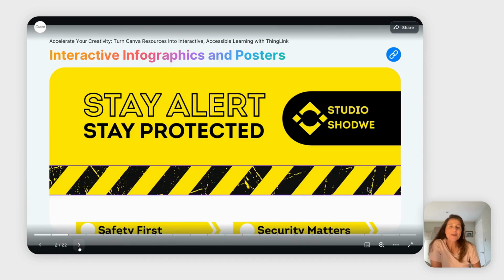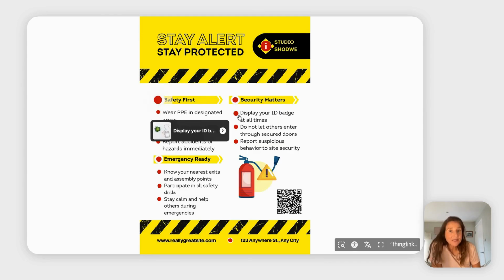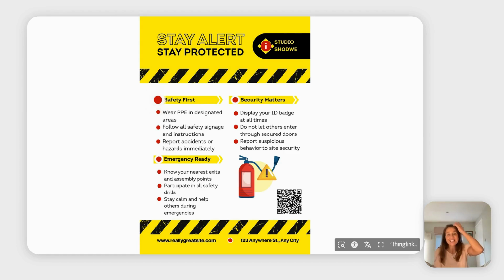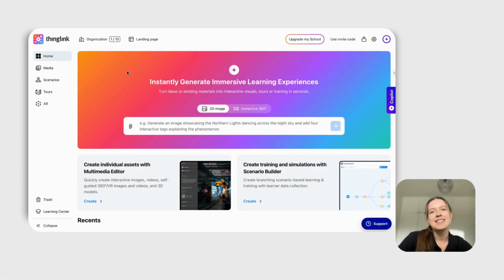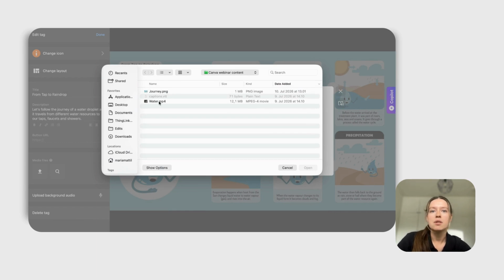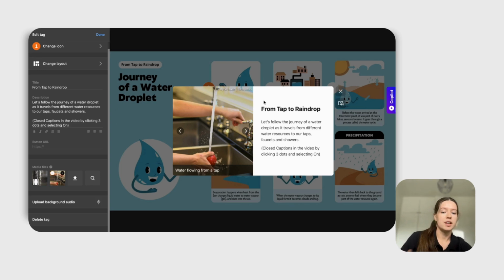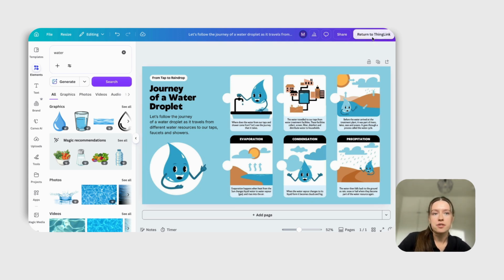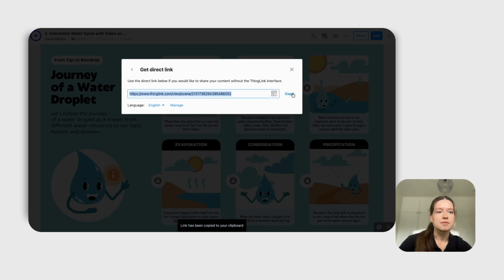Accelerate Your Creativity Turn Canva Resources into Interactive, Accessible Learning with ThingLink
Discover how to combine Canva and ThingLink to transform static designs into interactive, accessible and engaging learning experiences.

In the first of our ThingLink mini-webinar series, Louise and Maria demonstrate how to create a design in Canva, open it directly in ThingLink and enrich it with interactive hotspots containing text, images, video, audio and PDFs.

Using practical examples from workplace health and safety and education, you will see how interactive content can make important information easier to explore and more accessible across devices. The webinar also demonstrates closed captions, alt text, translation, the web accessibility player, guided and locked modes, QR codes and options for sharing or embedding your finished project.

In this webinar, you will learn how to:

• Create or open a Canva design from ThingLink
• Add and position interactive tags
• Include text, images, video, audio and PDFs
• Add closed captions and alt text
• Edit your background design in Canva and synchronise the changes
• Guide learners through content in a set sequence
• Share, embed or publish your interactive experience

Chapters:

00:00 Welcome and introduction
00:48 Interactive workplace and education examples
03:24 Creating with Canva and ThingLink
03:56 Adding text and media tags
04:13 Adding closed captions
04:46 Adding images, captions and alt text
05:04 Editing the design in Canva
06:00 Using Guided and Locked modes
06:18 Sharing and embedding your project

Turn your Canva resources into interactive, multimodal experiences that can be accessed anywhere, at any time and on any device.